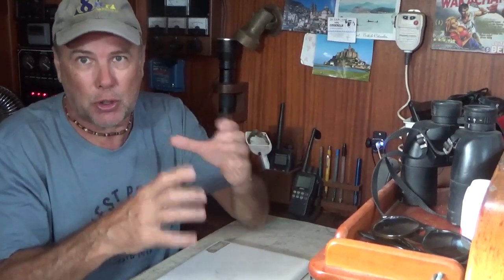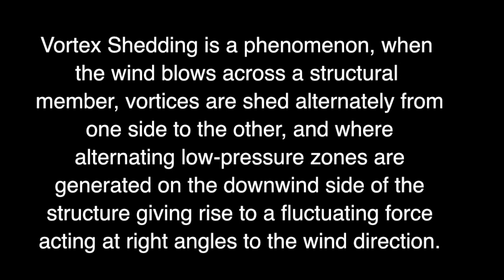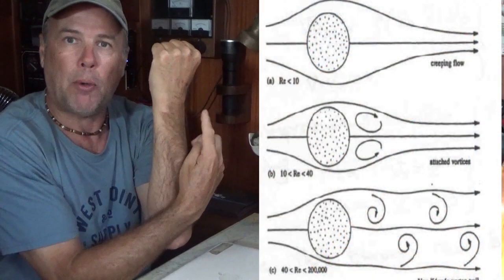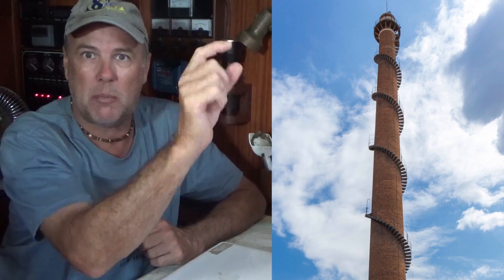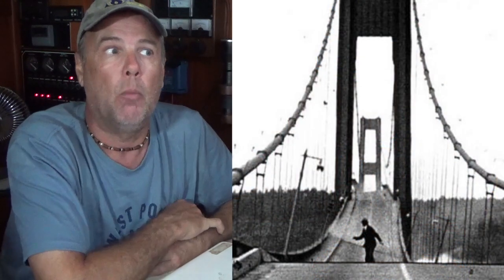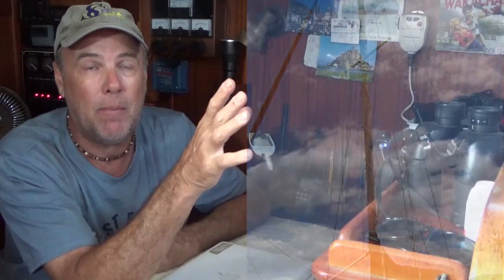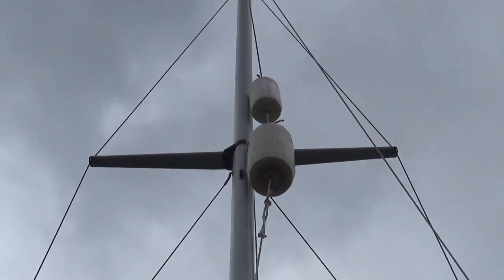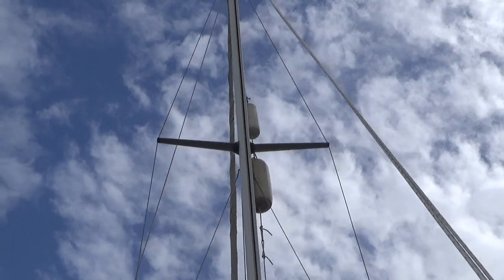Mast shaking or Mast pumping? Why your sailboat mast shakes in the wind, and how to easily fix it.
In this video Ill tell you about why your mast shakes or pumps in certain wind conditions and what you can do to eliminate it. Fear not, you dont need a new boat or a new rig. its just a little case of Vortex Shedding. :) If you would like to read more about it, wikipedia actually does a pretty good job explaining it...

Selden Masts also has some info on the cause and solutions, and advice on how to tune your rig properly.

As usual if you like my videos and want to help a poor sailor out, consider tossing me a few bucks. It would really help. If not, thats cool too. Cheers, Kevin.